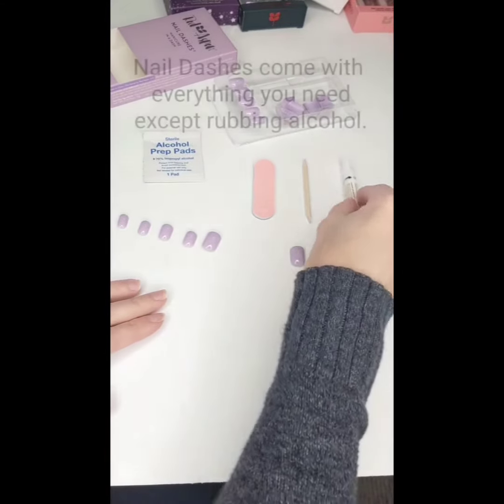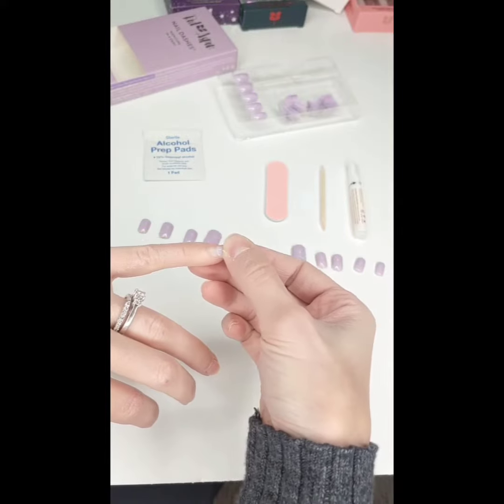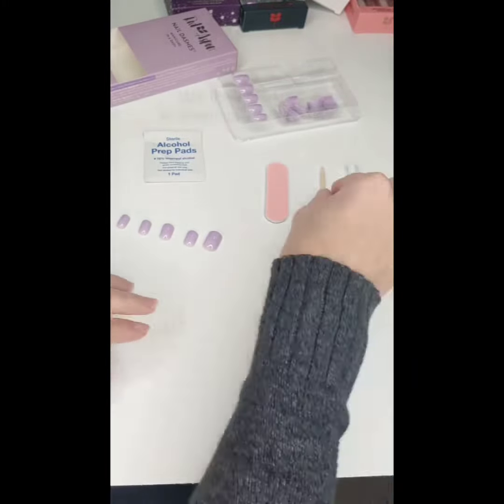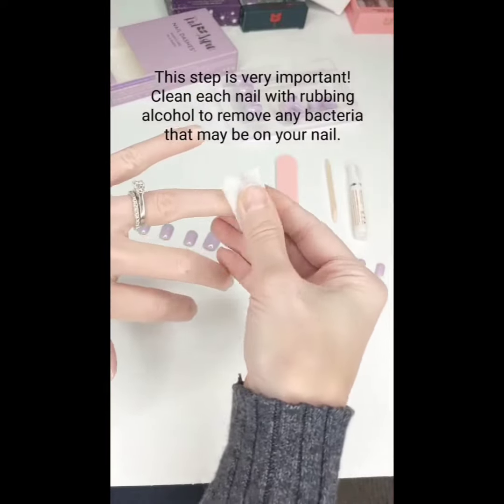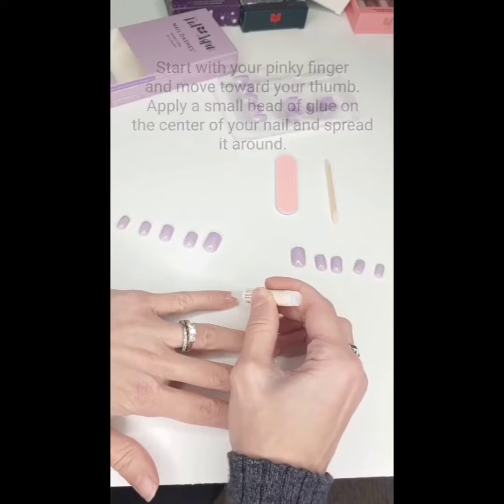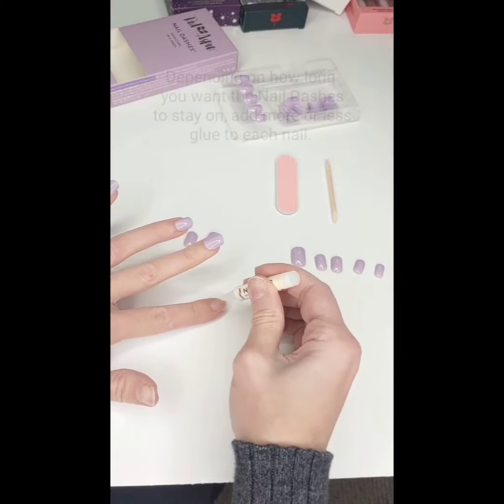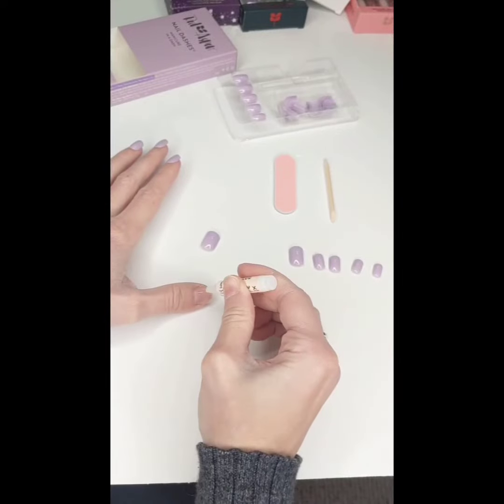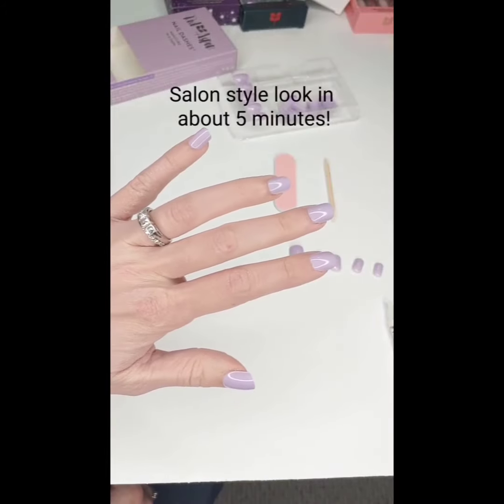Tutorial: Nail Dash Application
This tutorial shows the exact steps to apply your press on nails and make them last! These nails have a patented shape that hug your natural nail so it looks like you just left the salon...but you actually saved a TON of $$ doing them at home!

To become a Red Aspen BA and earn your own free products and commission

Follow me at:

@catherinethorpebeauty on Pinterest

@violet_creekboutique on Instagram